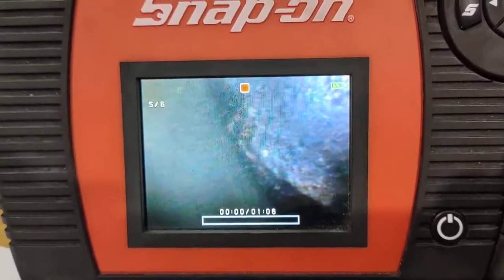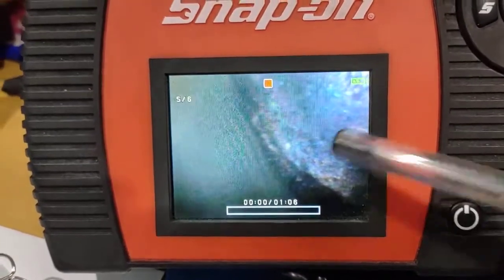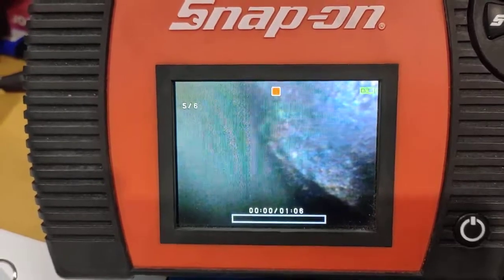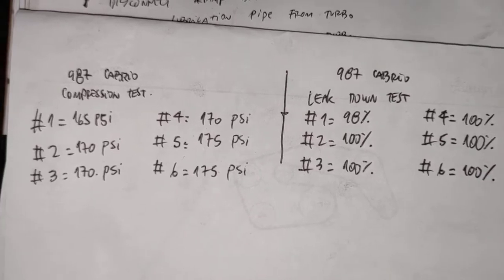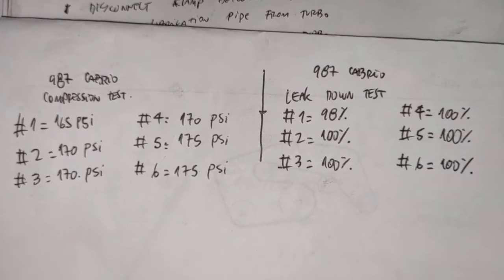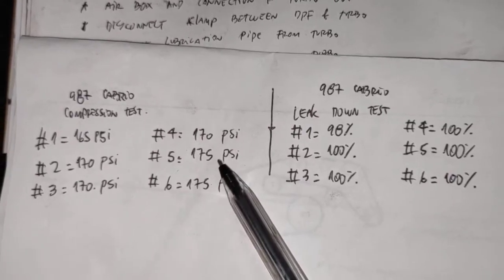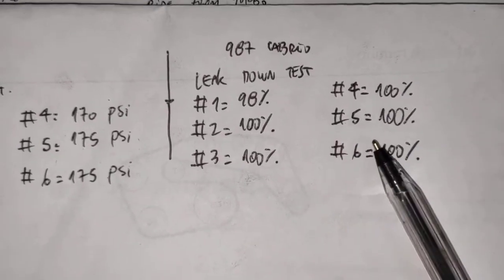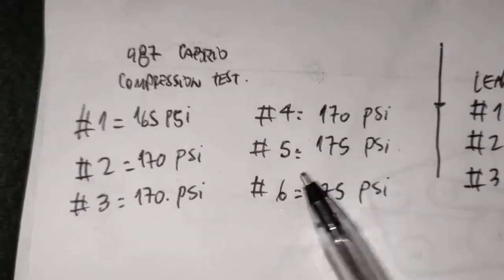Porsche Boxster S - Borescope video Compression & Leak down test values by EMD Porsche Caringbah